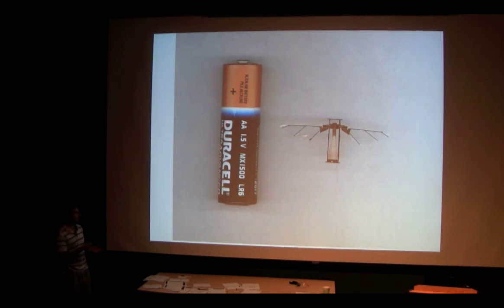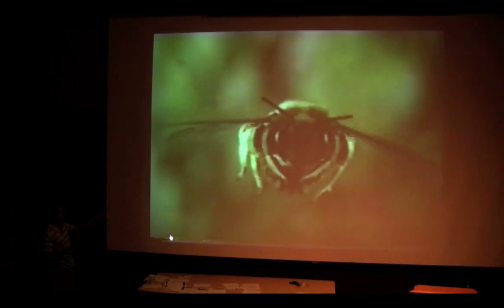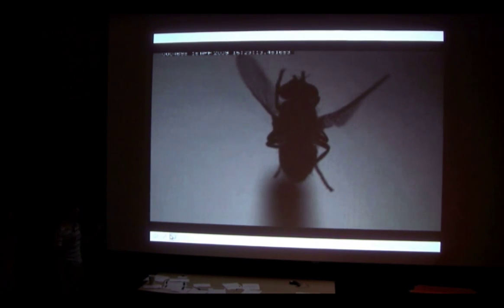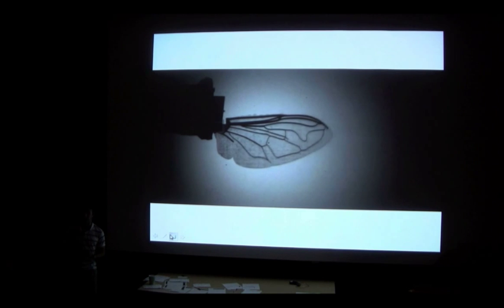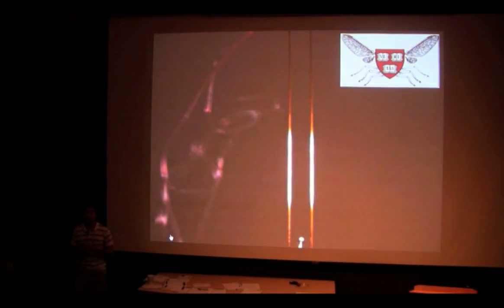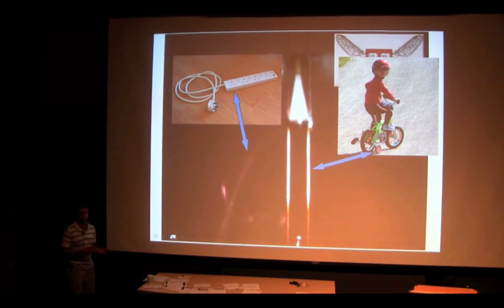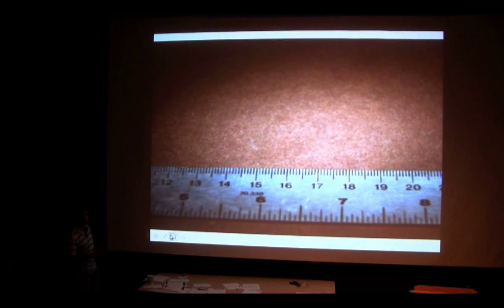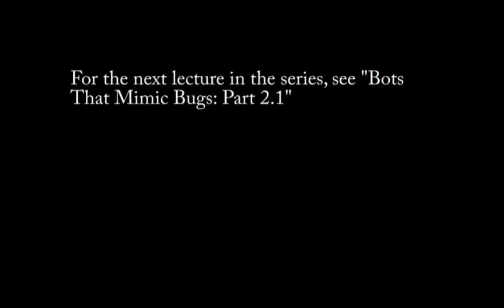Bots That Mimic Bugs: Part 1.2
In the first of this three-part lecture series, graduate student Ben Finio discusses what exactly "biologically-inspired microrobots" are, why we build them, and how we build them; and provides examples of flying and crawling robots based on flies, cockroaches and centipedes.

This lecture was just one of an entire series of free public science lectures sponsored and organized by Science in the News, a student group at the Harvard Medical School.

Note that each of the three lectures has been broken up into two parts since they were over YouTube's 15-minute time limit. Check out all of the lectures on MicroroboticsLab's channel.

The Harvard Microrobotics Lab is part of the School of Engineering and Applied Sciences (SEAS, seas.harvard.edu) at Harvard University, and a core member of the Wyss Institute for Biologically Inspired Engineering (wyss.harvard.edu).